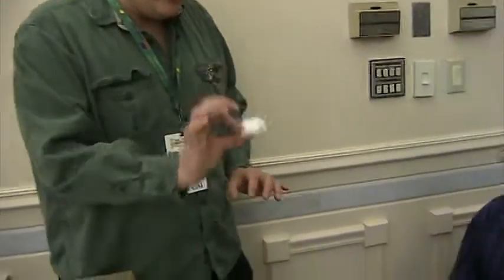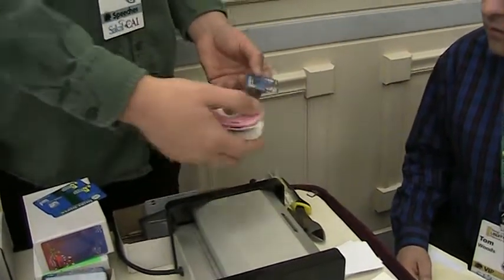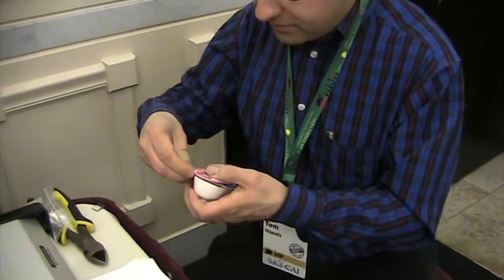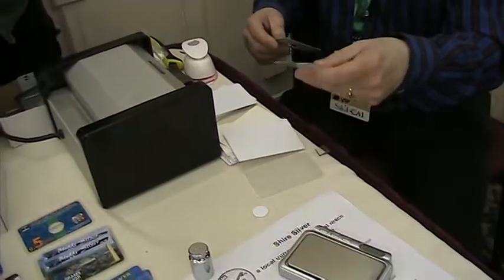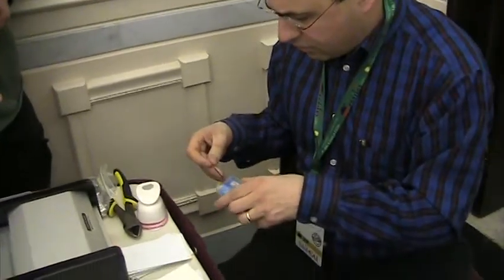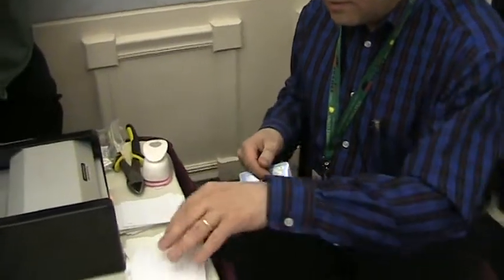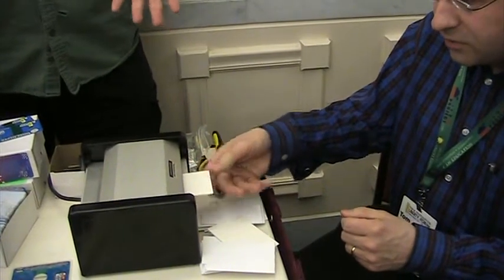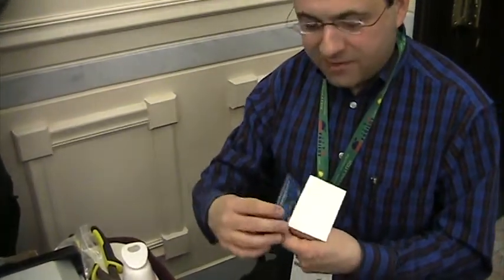Tom Woods producing Shire Silver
Tom Woods producing Shire Silver at Liberty Forum